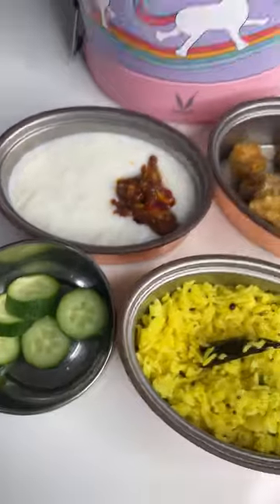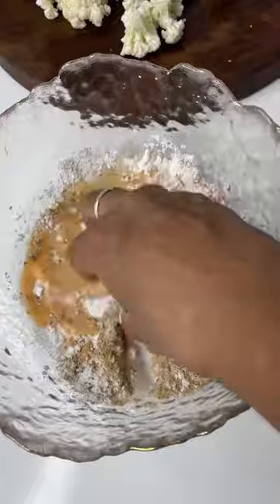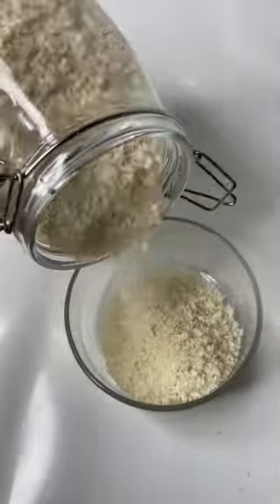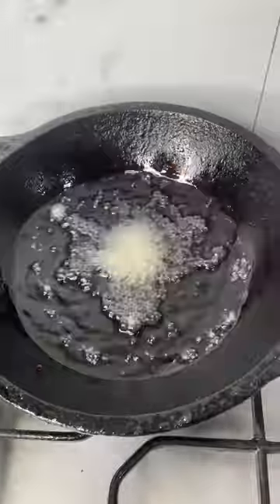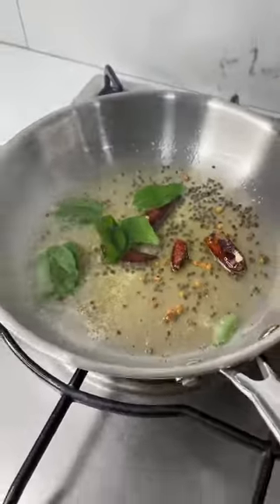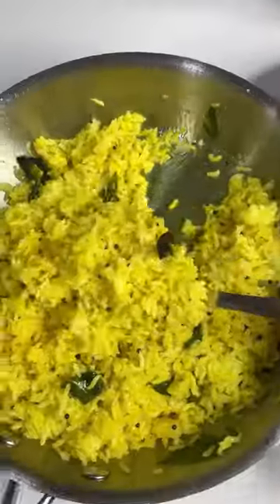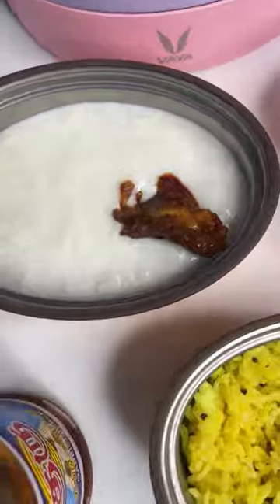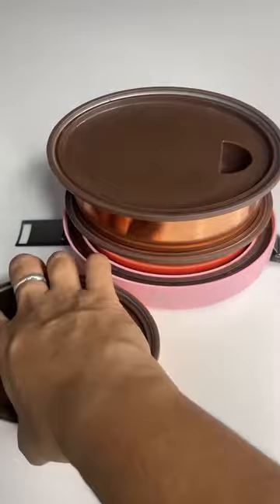Kids Lunch Box 11 - Lemon Rice, Crispy Popcorn Cauliflower